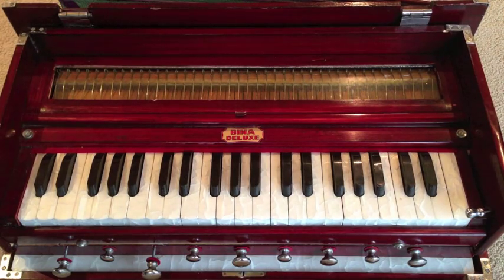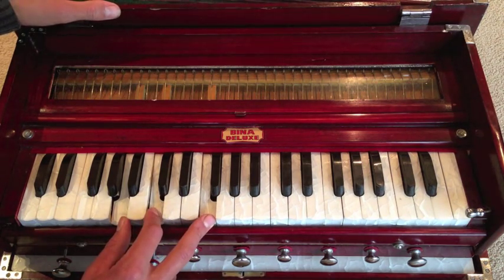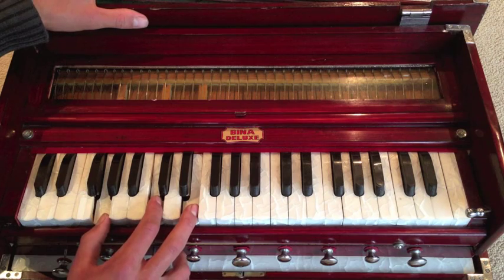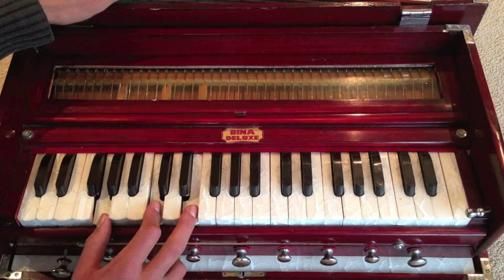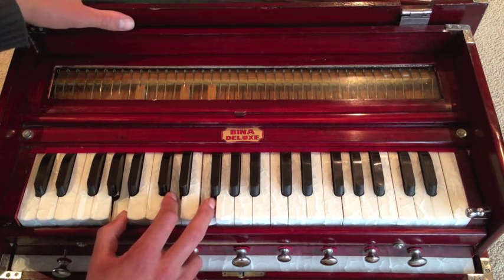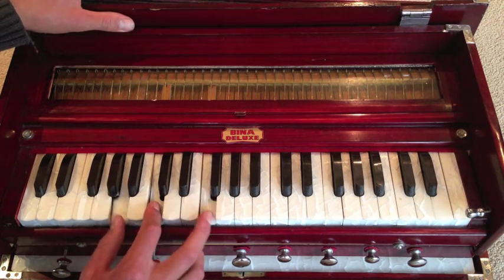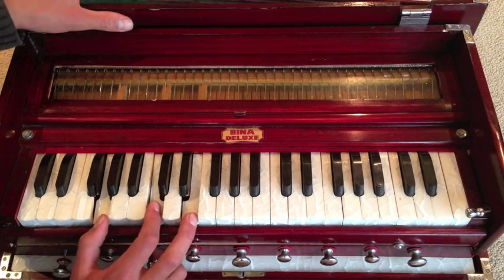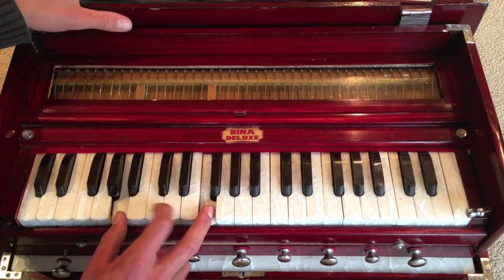Learn Kirtan - Baba Hanuman by Krishna Das on Harmonium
How to play Baba Hanuman by Kirshna Das.

Chord progression: C F C F Dm F Dm F

Lyrics/Alternative Lyrics:
-Jaya Siya Ram Jay Jay Hanuman x 4

-Jaya Bajrangbale Baba Hanuman
 Jaya Bajrangbale Jai Hanuman
 Sankata Mochan Kripa Nidhan

-Jai Jai Jai Hanuman Gosae
 Kripa Karahu Gurudeva Kee Nae
 Lala Langotta Lala Nishan

-Hare Rama Rama Ram Sita Rama Rama Ram x2